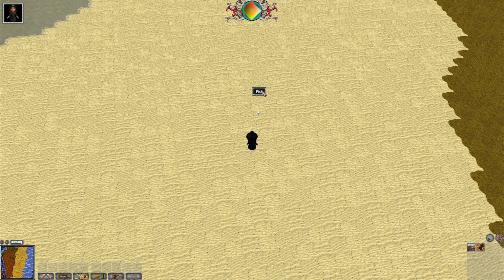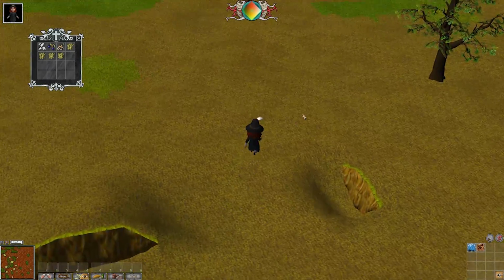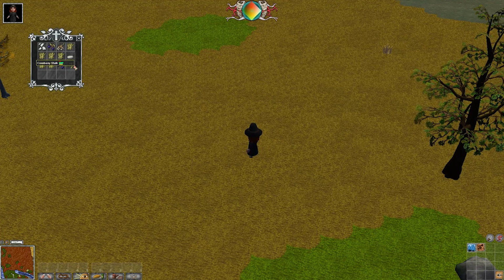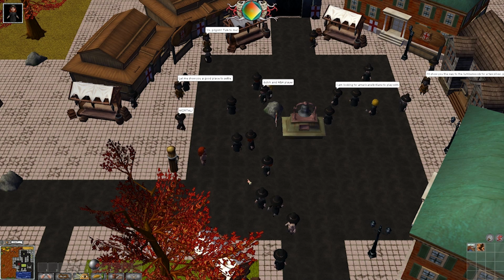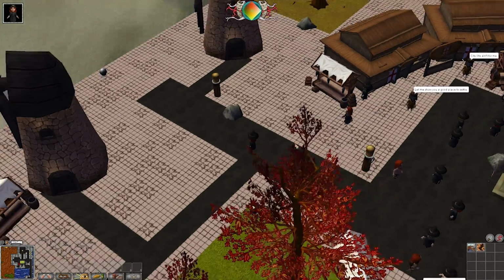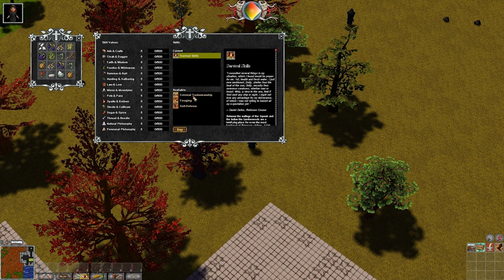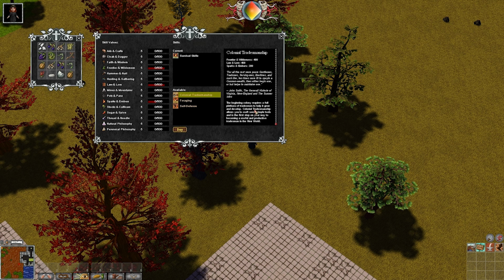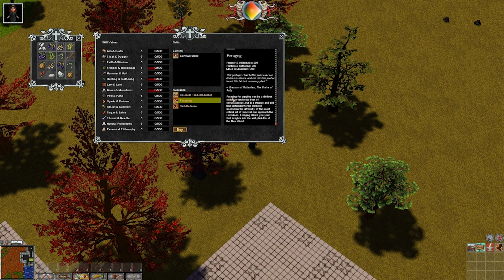Surviving Salem [OLD]: Studying, Skills & Smooth Stones - Crafting MMO Game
An overview of studying and how I found items and resources.

Salem The Crafting MMO is a game by Paradox Interactive and Seatribe.